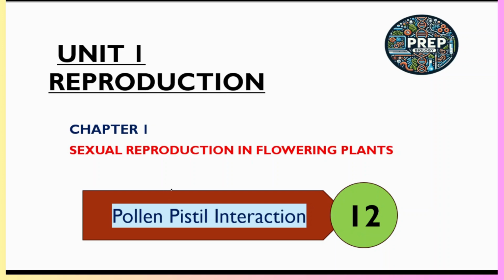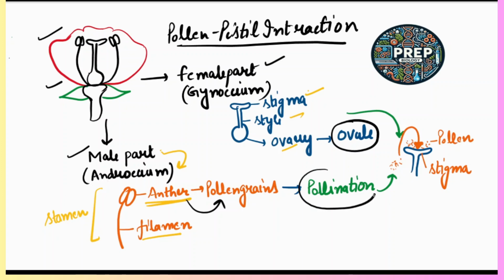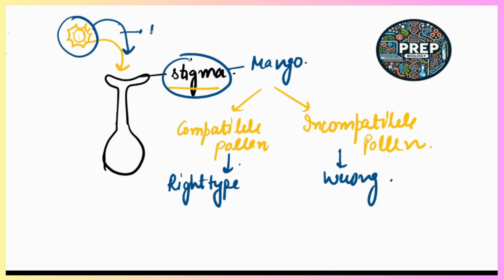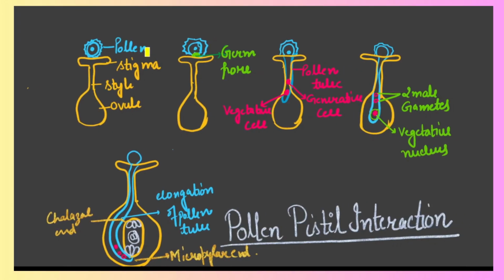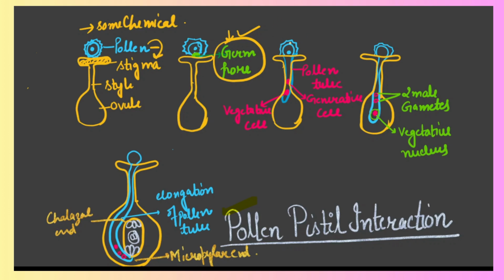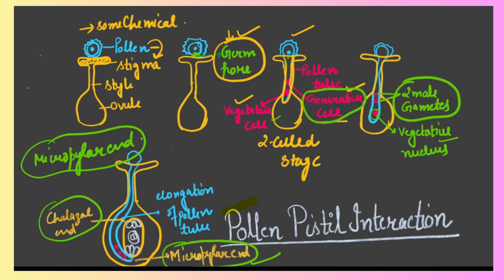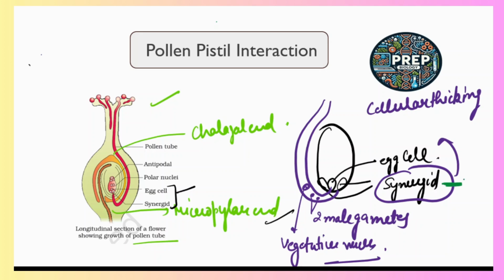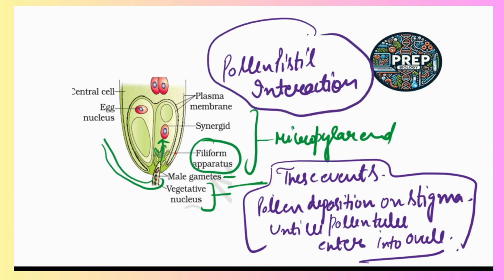Pollen Pistil Interaction | Class 12th Biology | Ch - 1 | Lec - 12 (EN)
This lecture covers the Chapter 1 of Class 12th Biology. In this lecture we'll learn about the pollen pistil interaction.